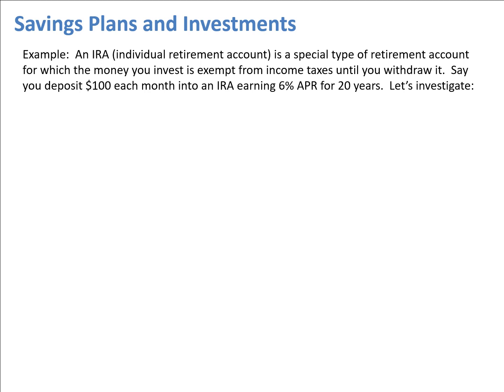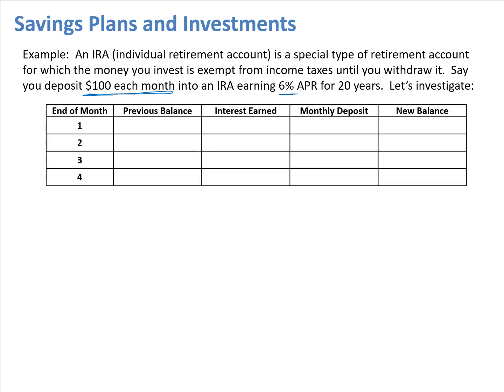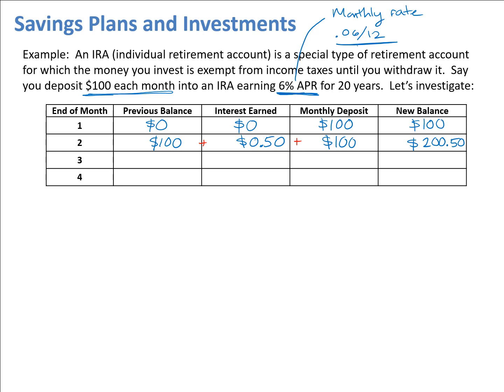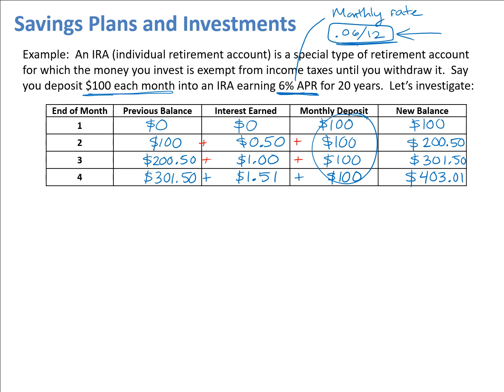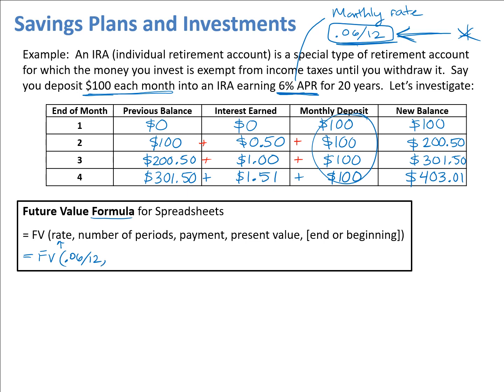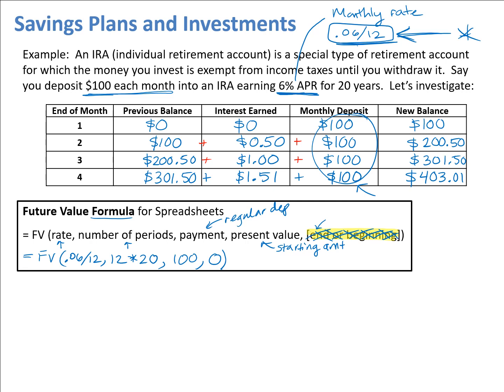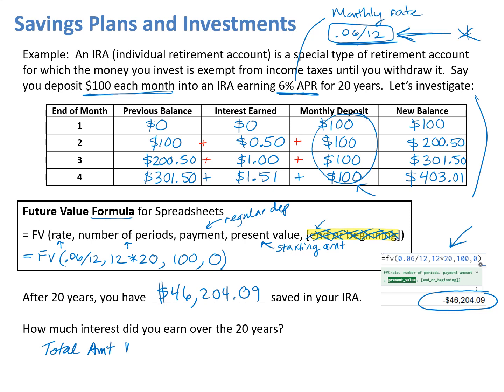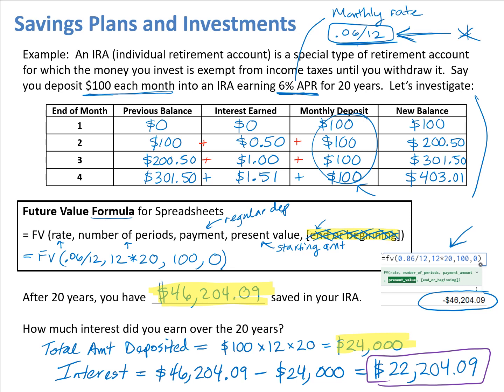Savings Plans Example 1